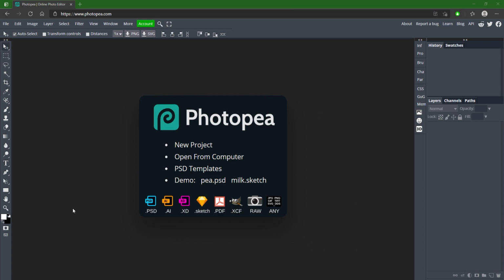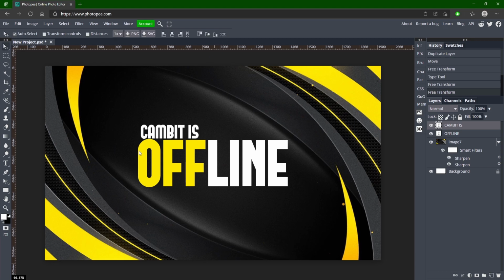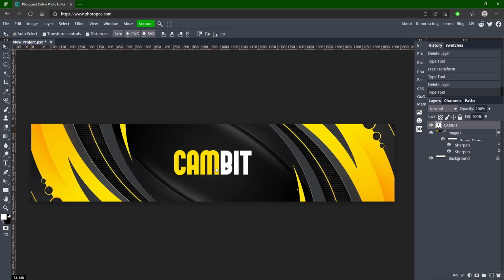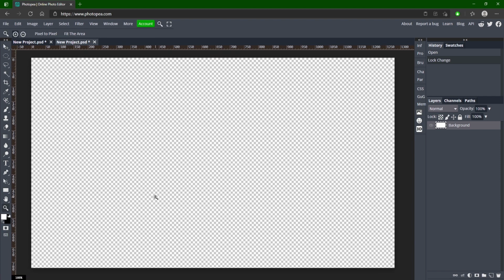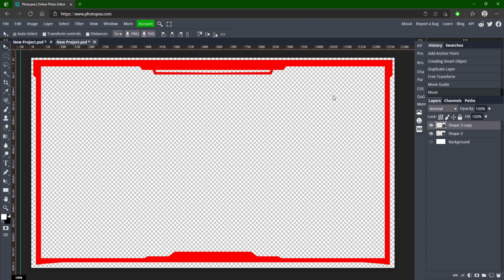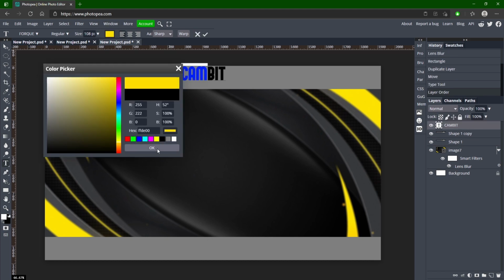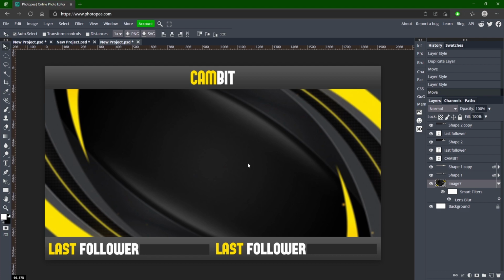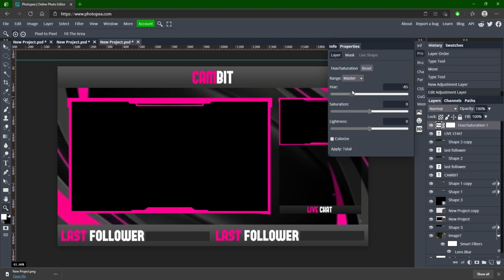How to make a STREAM REVAMP EASILY *2021*! (Screens, Facecam, Pannels, Banner, Logo)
In this video I show you how I made my most recent stream pack. The process is very simple and very easy to follow. I hope you all enjoy it!
TIMESTAMPS:
0:00 Intro
0:20 Screens
4:55 Header
6:28 Logo
7:52 Facecam
11:41 Pannels
13:02 Screen